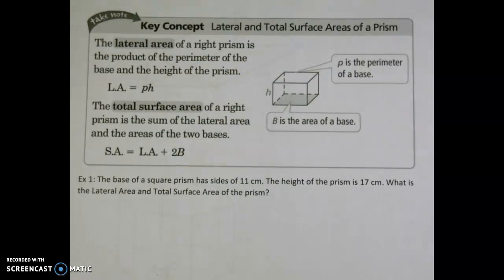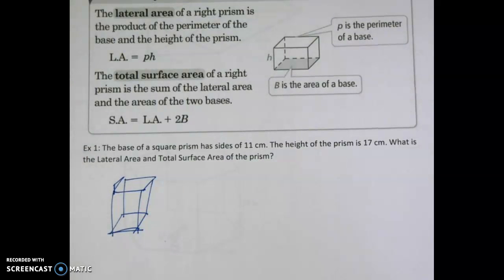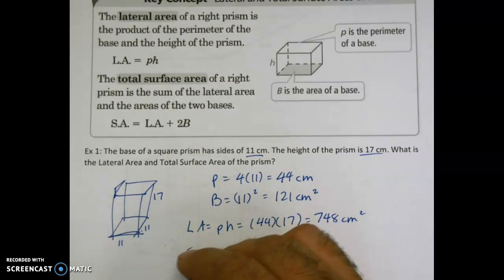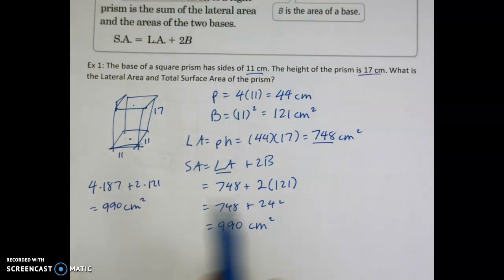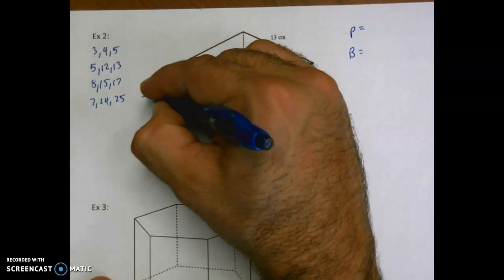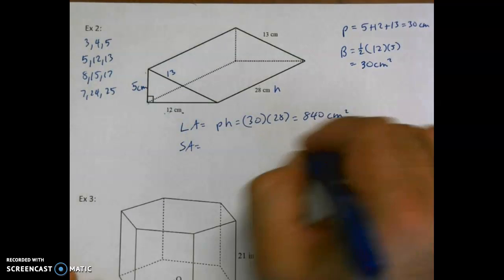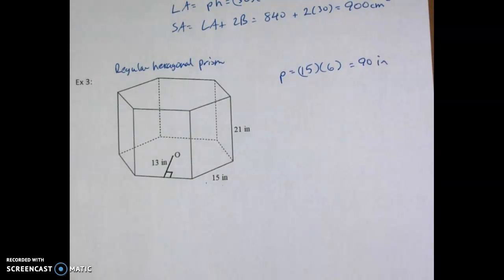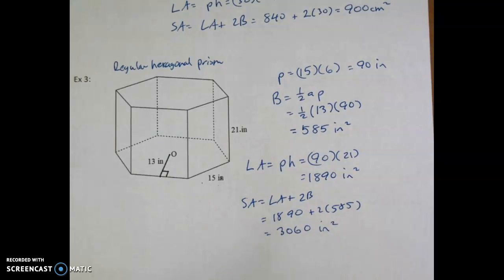8-2 Surface Area Prism pt. 2